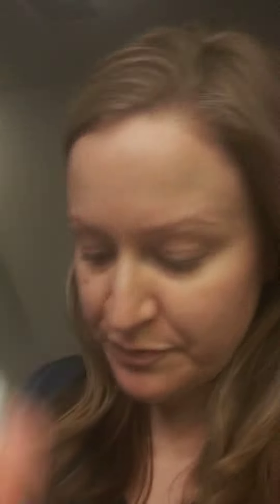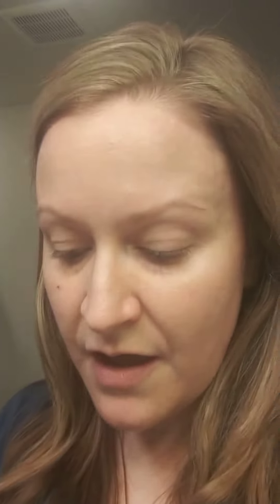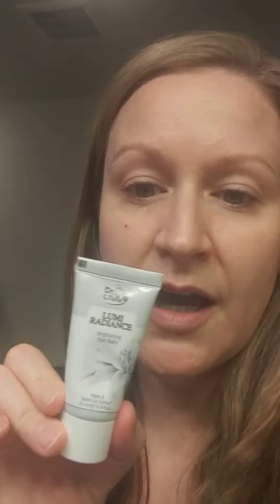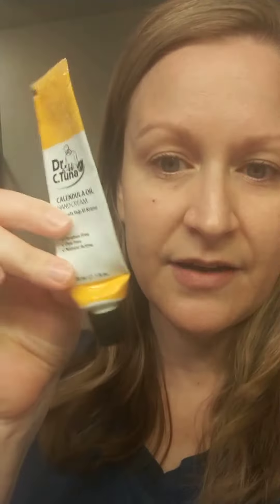Adult or Teenage acne? You need Farmasi skincare!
We abide by the Europeon standards even in the USA...which means clean ingredients for you!! Sign up as a beauty influencer today for only $19.99! You are worth it!

Farmasius.com, and click "sign up"! Choose to be a customer, or a beauty influencer, and join my team by entering my sponser code 0230036.  Lets get you going! Top of the line training that you need when you join my TEAM!